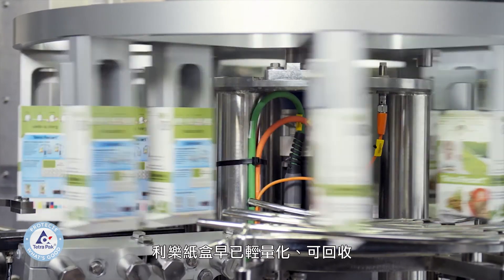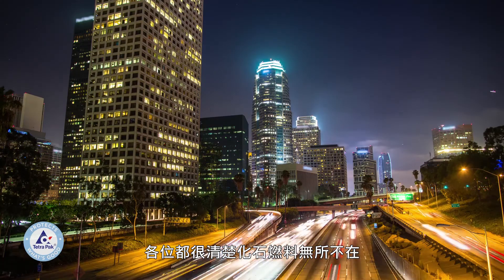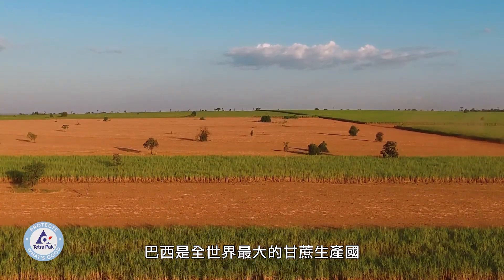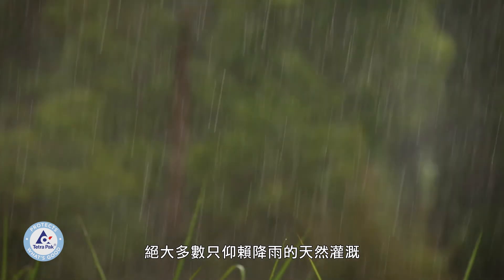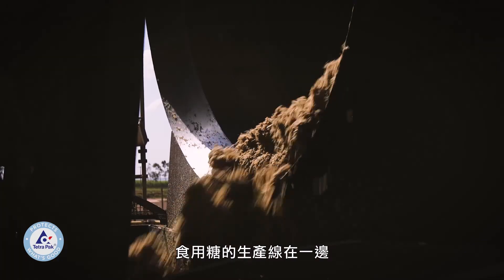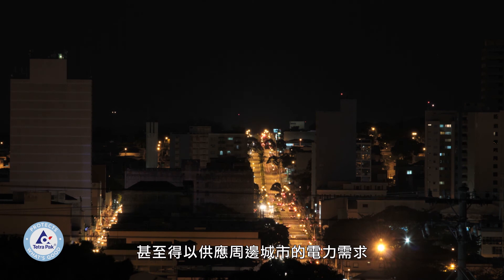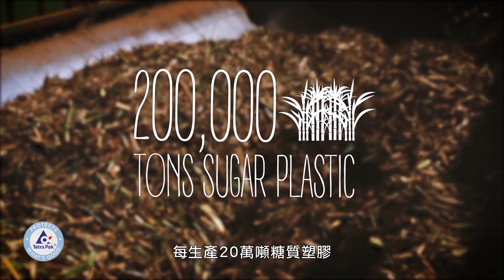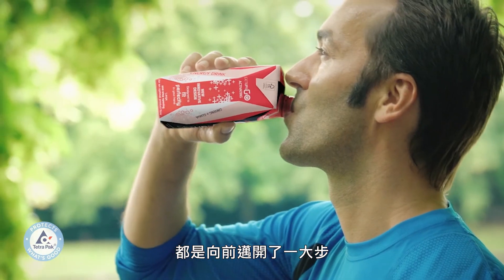利樂全植物紙盒採用甘蔗製成的生質塑膠 Tetra Pak plant-based carton using bio-based plastic made from sugarcane（繁中字幕）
利樂紙盒早已輕量化、可回收
且主要由可再生長資源製成
像木質纖維便是來自良好管理的森林
確保樹木能夠持續生長
但我們打算做得更多
Tetra Pak cartons are already lightweight, recyclable,
and made mainly from renewable resources,
like wood fiber from well-managed forests
where trees keep on growing.
But we didn’t want to stop there.

利樂致力於更進一步減少包裝對環境的影響
其中一個目標便是
增加包裝中來自可再生長資源的原料含量
Tetra Pak is committed to reducing the impact of our packages even further,
and one of our objectives is
to increase the content of materials in our packages that come from renewable resources.

目前全球各地出現一股趨勢
這股趨勢是擺脫石油、煤、天然氣等化石燃料
轉而使用其他更安全且能夠再生之原料
There is a shift happening everywhere.
It’s a shift away from fossil fuels like petroleum, coal, and natural gas to safer more renewable materials.

各位都很清楚化石燃料無所不在
它們發動了我們的車子
暖和了我們的家
它們存在於各種日常用品
常久以來我們以為別無選擇
以為沒有其他的替代方案
Everybody knows that fossil fuels are all around us.
They power our cars,
they heat our homes,
they are in everyday objects,
and for so long we felt like we didn’t have a choice,
we didn’t have any alternatives.

不過事實並非全然如此
因為大豆可以製成塑膠
牧草可以製成塑膠
玉米也可以製成塑膠
但有一種材料特別吸引我們
因為它既不會打擾任何生態系統
也不會擾亂食物鏈──
甘蔗
這就是我們要來到巴西的原因
But that’s not necessarily true.
You can make plastic from soy,
you can make plastic from grass,
you can make plastic from corn.
But there was one in particular that really caught our eye,
because it didn’t upset any ecosystem,
and it didn’t upset a food supply—
Sugarcane.
And that’s why we came to Brazil.

巴西是全世界最大的甘蔗生產國
該國幅員廣大
面積幾乎等於美國
超過三百萬平方英里
三分之一的土地用於農耕
Brazil is the world’s largest grower of sugarcane.
The country is huge,
it’s almost as large as the U.S.
a little over 3 million square miles,
and a whole third of the country is used only for farming.

由於甘蔗是一種可密集栽種
高生產力的作物
故種植面積僅占農耕地的百分之一左右
巴西甘蔗非常省水
絕大多數只仰賴降雨的天然灌溉
But because sugarcane is a dense
and productive plant,
growing it only uses about 1 percent of that farmable land.
Brazilian sugarcane is very water efficient;
almost all of it is irrigated naturally by simply rainfall.

巴西蔗田位於該國的中部偏南
距離亞馬遜雨林約1,200英里之遙
不會有砍伐森林的可能
栽種甘蔗或是其他作物的好處在於
它們會在生長過程中捕捉二氧化碳
The sugarcane region is in the center south of the country,
about 1,200 miles away from the Amazon rainforest,
so there’s no chance of contributing to any deforestation.
The good thing about growing sugarcane or any plant
is that they capture CO2 in their growing process.

甘蔗經過採收並運至工廠後
會分為兩個製程
一部分用於生產食用糖
另一部分用於生產乙醇
食用糖的生產線在一邊
乙醇的生產線在另一邊
The sugarcane is harvested and sent to mills,
where it splits into 2 parts:
sugar for eating,
and something else called ethanol.
The edible sugar goes one way,
and the ethanol goes another.

這種製程很棒的是可以留下一些非常酷的東西
一種巴西人稱為「蔗渣」的漿狀物
蔗渣的特殊之處在於它是一種生質燃料
可提供整個生產製程所需的動力
進而減少對化石燃料的依賴
But what’s great about this process is we are left with something that’s really cool:
it’s a pulp which in Brazil they call “bagasse.”
What’s so special about the bagasse is it’s a biofuel:
it’s a fuel source that is used to power the entire production process,
further reducing the need for fossil fuels.

他們從這種生質燃料取得許多能源
甚至得以供應周邊城市的電力需求
另一個很酷的事是
他們還開發出一種製程
收集榨糖過程中的高營養液態物質
用來作為下一期作物的天然肥料
They make so much energy from this biofuel
that it actually powers the surrounding cities, meeting their energy needs.
Another thing that’s pretty cool is that
they have developed a process
of collecting this nutrient-rich liquid in the process of milling the sugar
and use it as a natural fertilizer for the next season’s crops.

巴西的甘蔗種植幾乎不使用化學肥料
而且巴西的甘蔗產業
也不在他們的農地上使用任何基因改造生物
因此製作這類新型塑膠的糖
是不含基改成份的
Virtually no chemical fertilizer is used in Brazilian sugarcane;
also the sugarcane industry in Brazil
uses no genetically modified organisms in their fields.
So the sugar for this new kind of plastic
is GMO-free.

拿甘蔗生產的塑膠
和石油生產的塑膠相比較
其中的數字是非常驚人的
每生產20萬噸糖質塑膠
所代表的是每年減少大氣中80萬噸的二氧化碳
從另一種觀點來看
相當於超過80萬輛汽車的年排放量
When you compare making plastic from sugarcane
versus plastic from petroleum,
the numbers are pretty astonishing.
The production of 200,000 tons of sugar-based plastic
represents an annual reduction of 800,000 tons of CO2 from the atmosphere.
To put that in a different perspective,
that’s the equivalent to the annual emissions of over 800,000 cars.

這種以植物為原料的塑膠
功能上跟傳統塑膠沒有兩樣
它們耐用且具防護特性
而且最棒的是
百分之百可回收
And the plant-based plastic is
exactly like traditional plastic:
it’s durable, protective,
and best of all,
it’s 100 percent recyclable.

利樂始終致力於提升包裝的環境績效
採用以植物為原料的塑膠
對環境和我們的客戶
都是向前邁開了一大步
這就是利樂周全的保護
At Tetra Pak, we are always striving on improving the environmental performance of our packaging.
And using plant-based plastic is a great step forward,
both for the environment and our customers,
by protecting what’s good.

© Tetra Pak USA & Canada